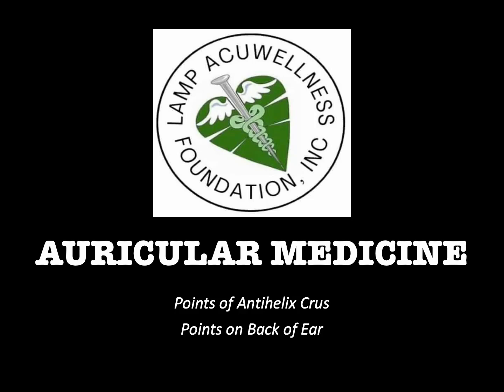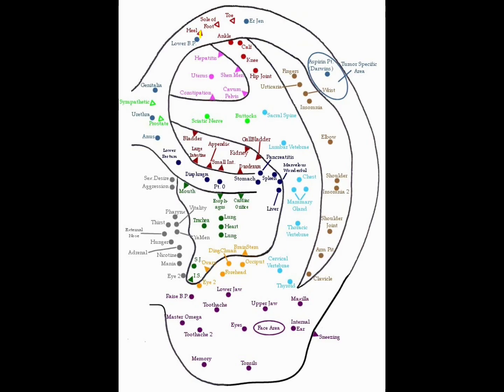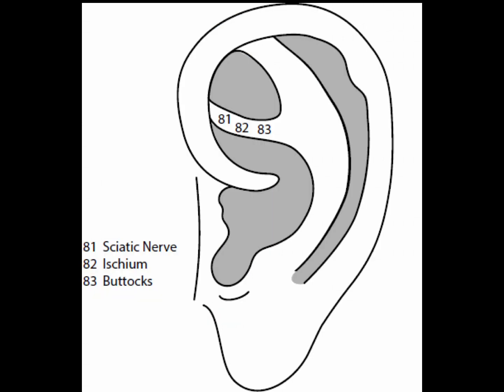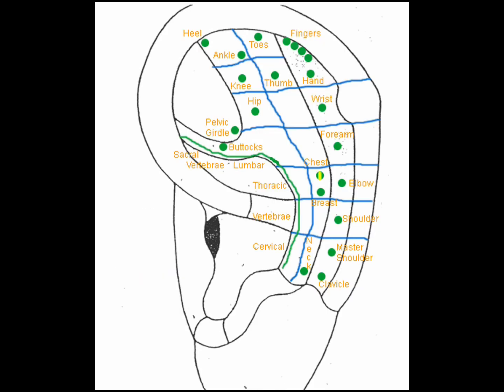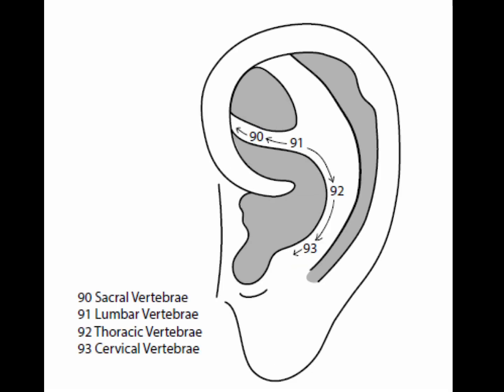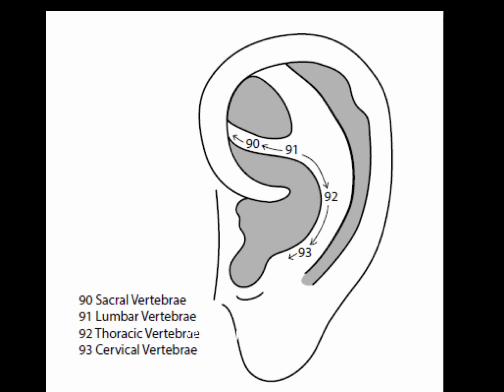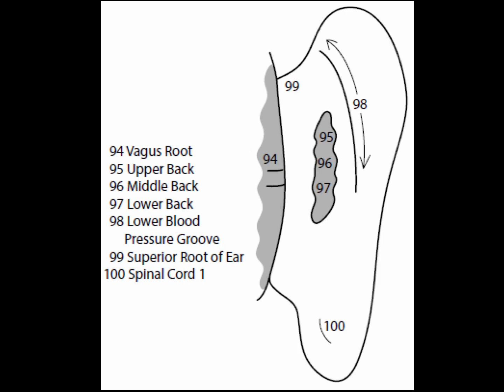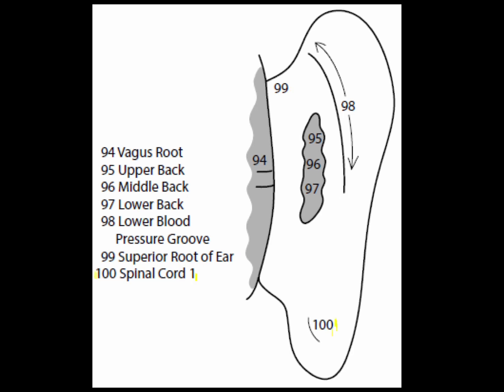EAR ACUPUNCTURE / AURICULOTHERAPY 11: Points of Antihelix Crus & Back of Ear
The inferior antihelix crus runs in an anterior and slightly superior direction, is usually sharply defined, and appears less variable than its superior counterpart. A synonym is anterior crus of the antihelix.
The superior crus runs in a superior and slightly anterior direction and is usually less sharply folded than the lower portion and inferior crus. A synonym is the posterior crus of the antihelix